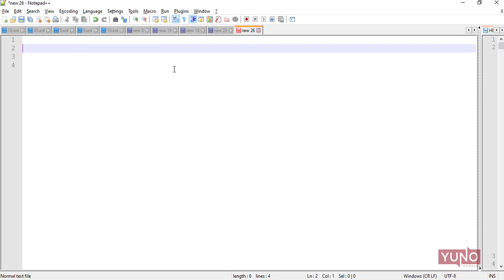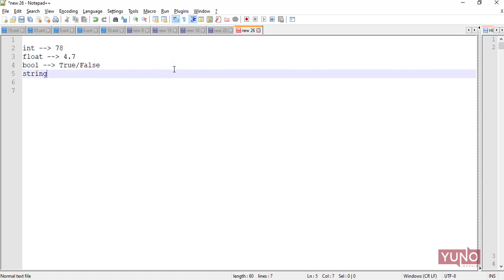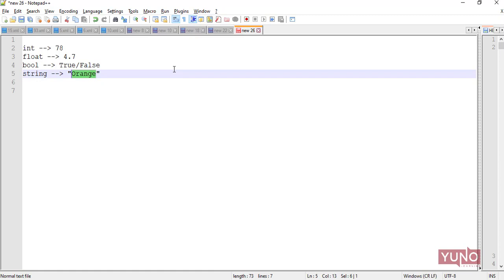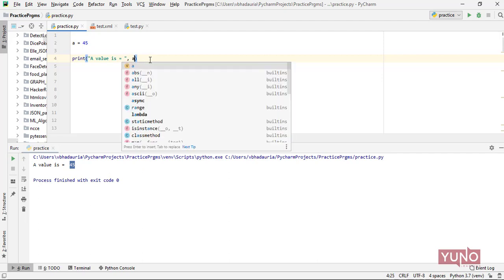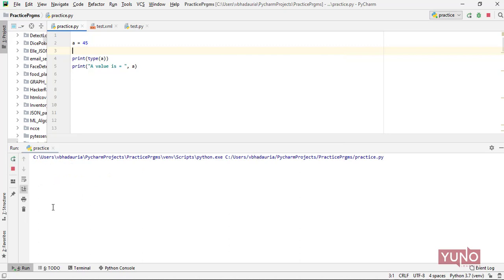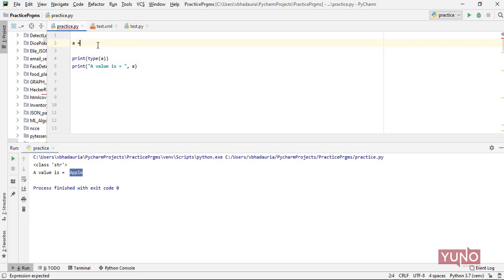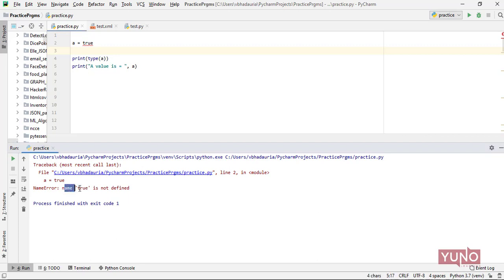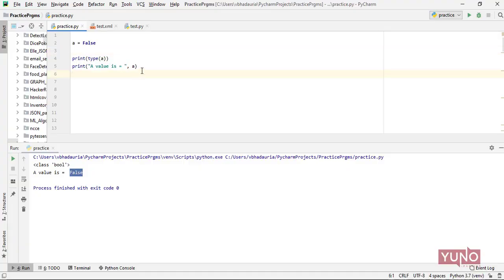Different Types of Data Types in Python | Yuno Learning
In Python, numeric data type represent the data which has numeric value. Numeric value can be integer, floating number or even complex numbers. These values are defined as int and float class in Python.

Integers:
 This value is represented by int class. It contains positive or negative whole numbers (without fraction or decimal). In Python there is no limit to how long an integer value can be.

Float:
 This value is represented by float class. It is a real number with floating point representation.

String:
 In Python, Strings are arrays of bytes representing Unicode characters. A string is a collection of one or more characters put in a single quote, double-quote or triple quote.

Boolean:
 Data type with one of the two built-in values, True or False. Boolean objects that are equal to True are truthy (true), and those equal to False are falsy (false).